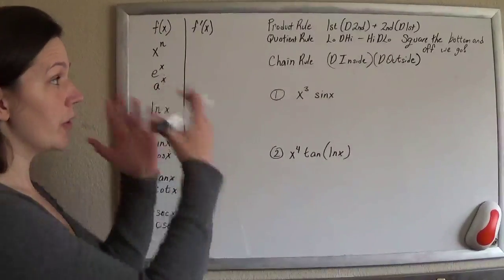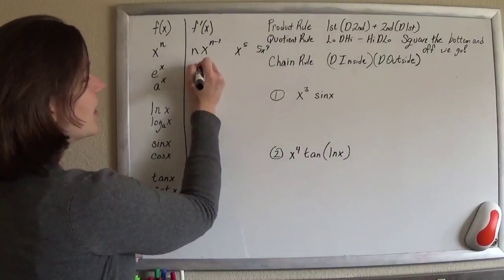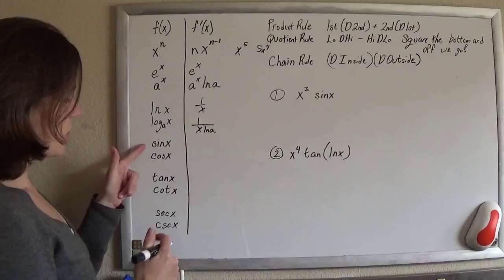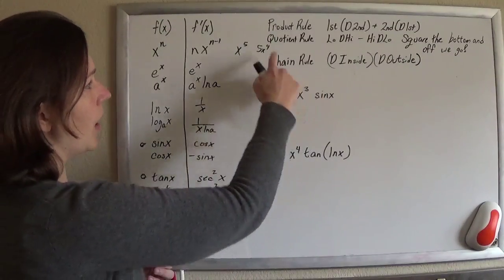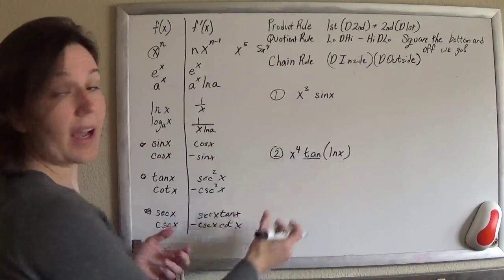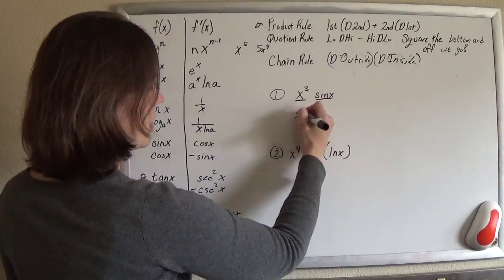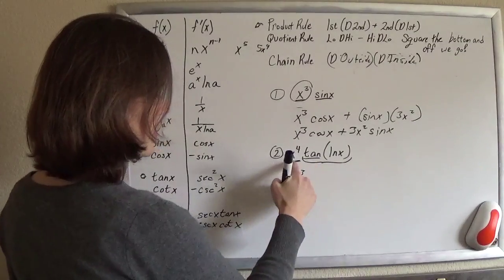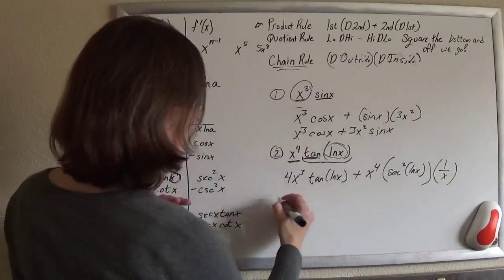Derivative Computation Overview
An overview of computing derivatives of functions.
Taking our library of basic derivatives and making combinations by multiplying, dividing, and composing: product rule, quotient rule, chain rule.